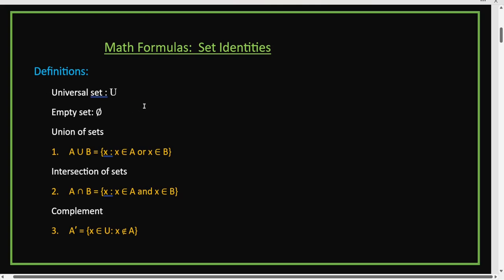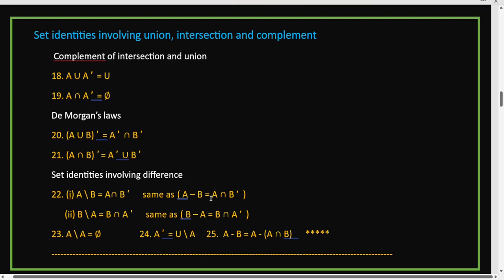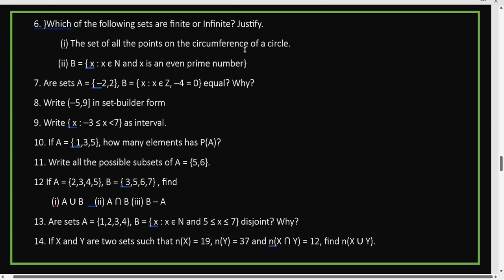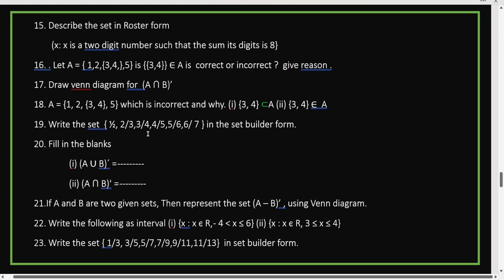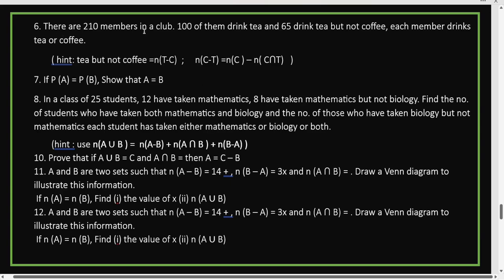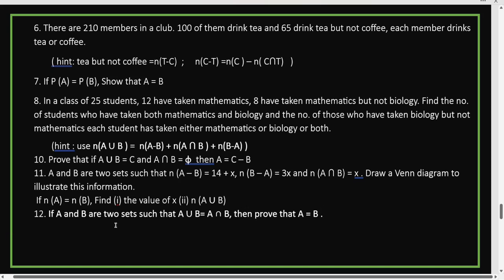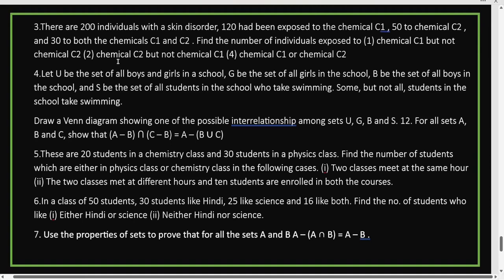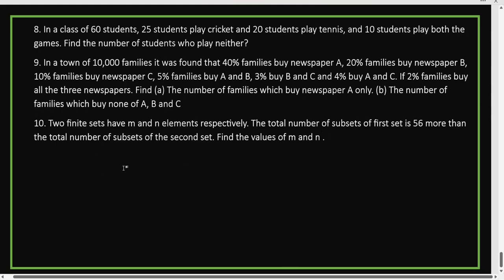Class 11 Math Chapter 1 NCERT CBSE # MATH100 Useful Formulae and Imp CBSE exam style questions